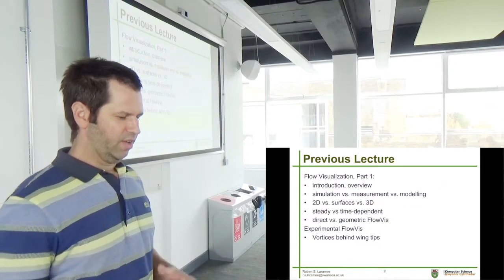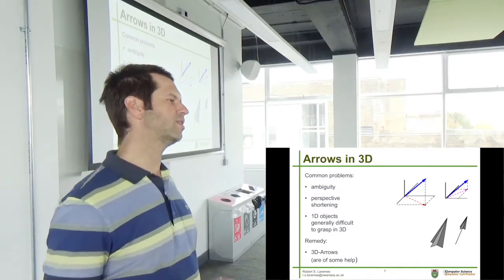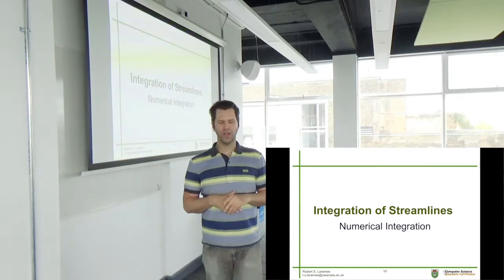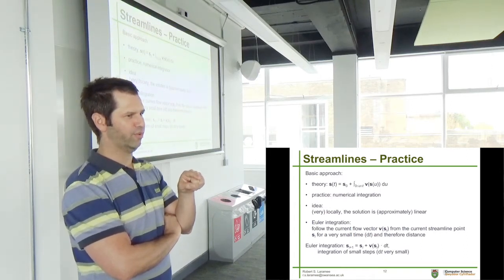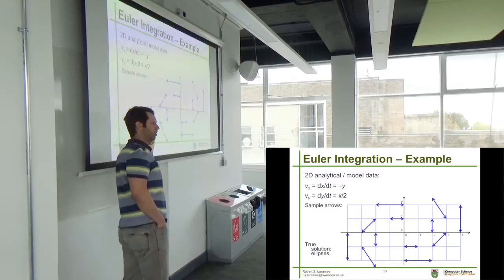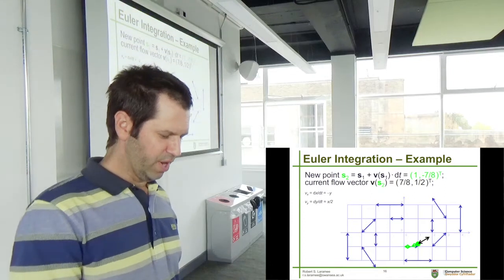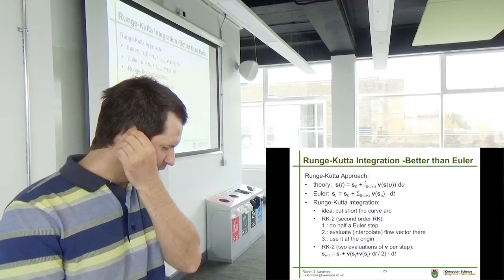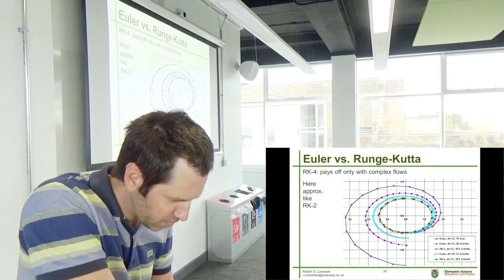Visualization Lecture 15.2. Vector Glyphs and Numerical Integration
Here we discuss the topics of:
2D vector glyphs,
3D vector glyphs,
numerical integration,
streamline integration,
Euler integration,
Runge-Kutta Second Order integration,
Runge-Kutta Fourth Order integration